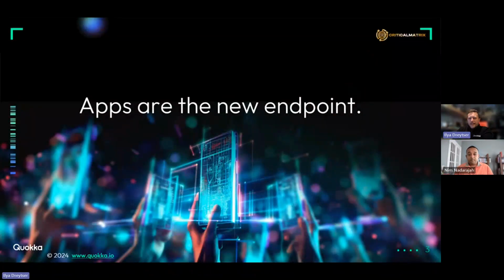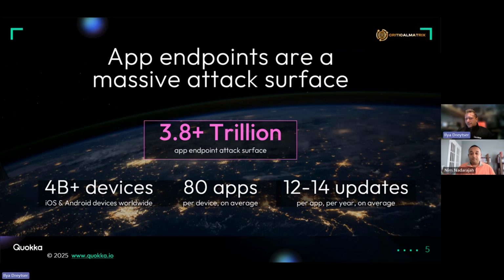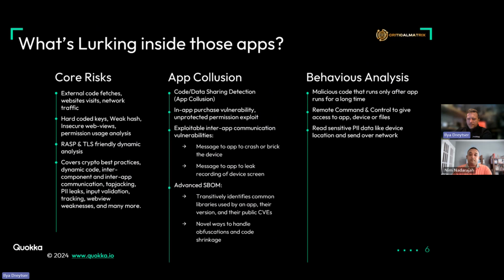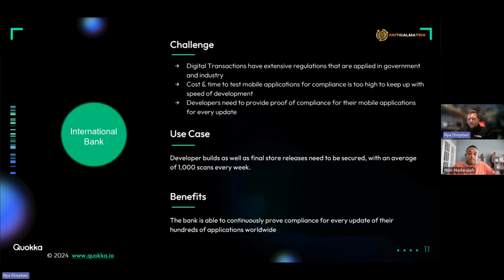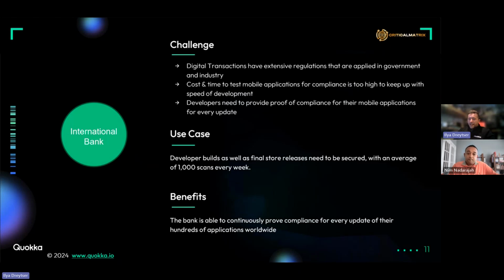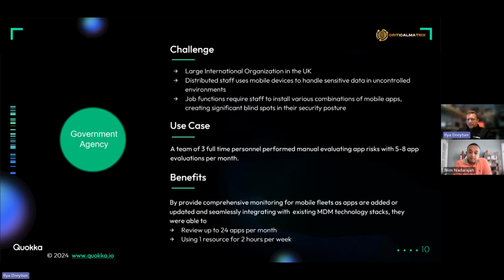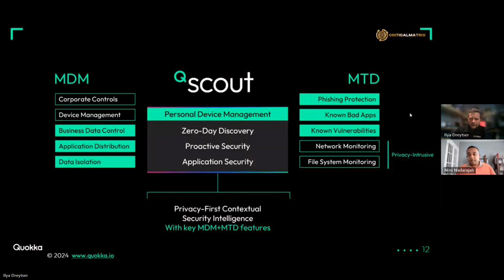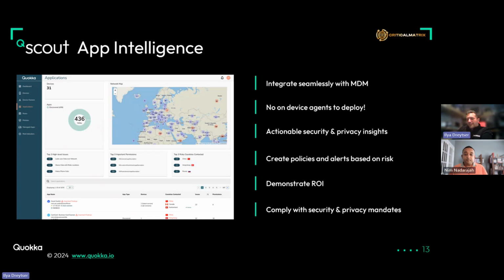Beyond MDM: Strengthening Mobile Security with App-Level Intelligence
In this joint webinar with Quokka and CriticalMatrix, we discuss how organizations can build a proactive mobile security strategy that secures both personal and corporate devices while maintaining productivity.